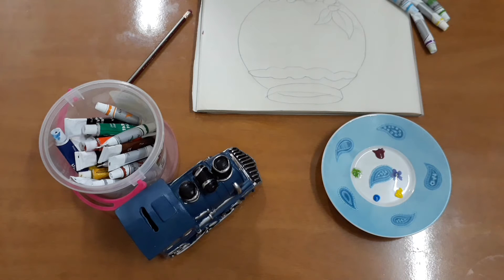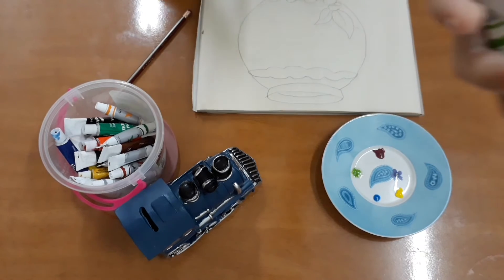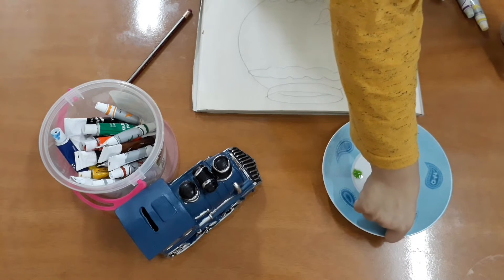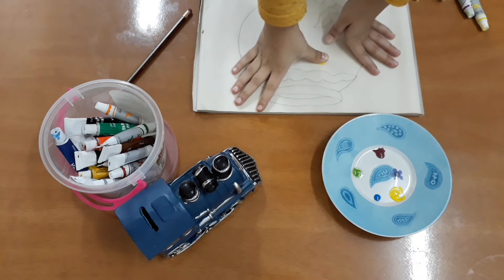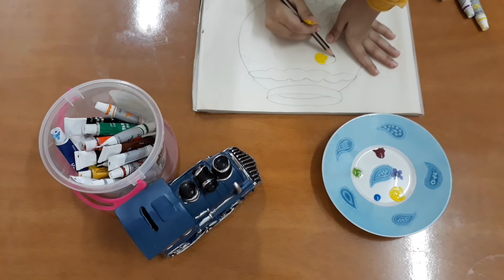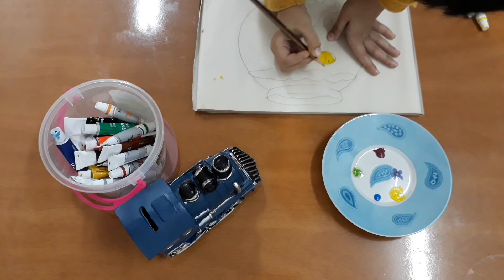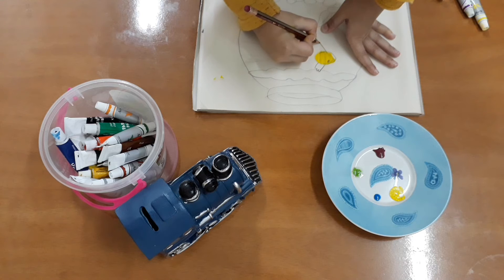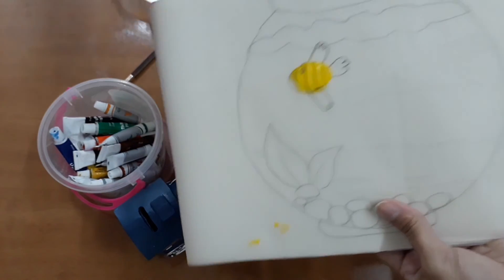How to Draw Fish with Finger stamp | How to Draw a Fish Easy | Thumb Print Fish | Thumb Painting